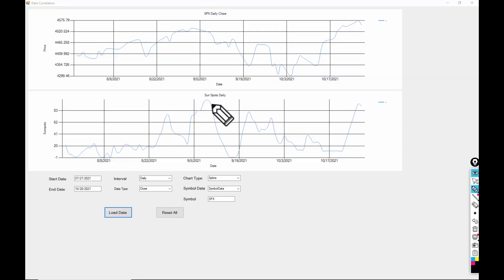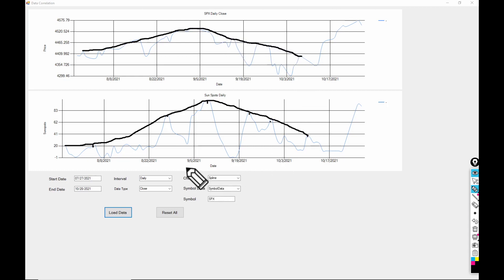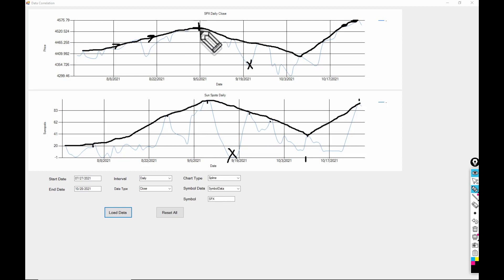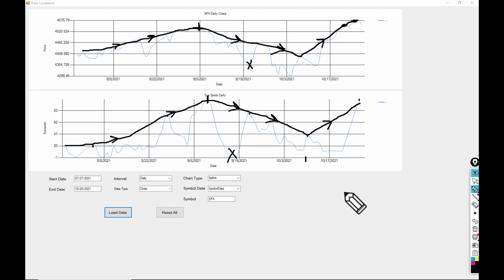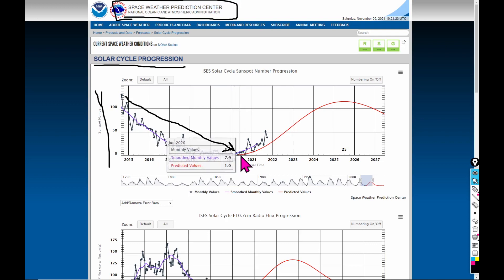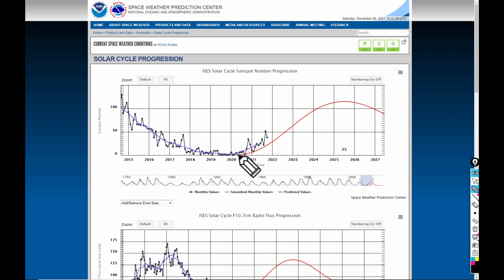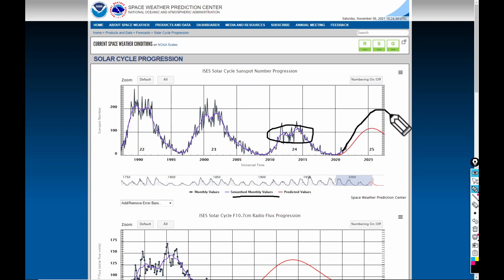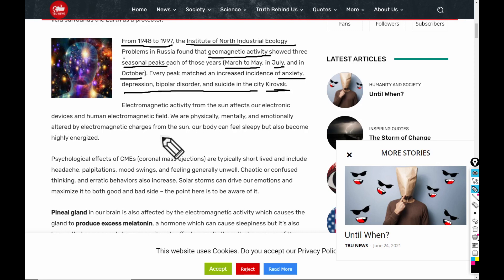Solar Cycle and Stock Market!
- S&P 500 - Predicting for Profit
- Stock Market Crash Starts Within 1 Week
- Beware the 75 Month Cycle!
- How to Profit on Small Days
- Why Futures Trading is an Advantage!